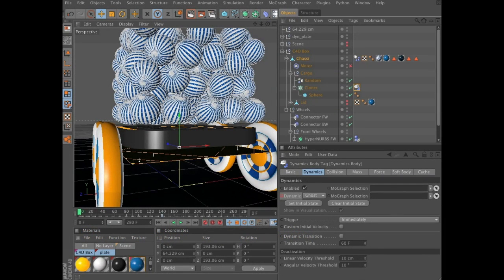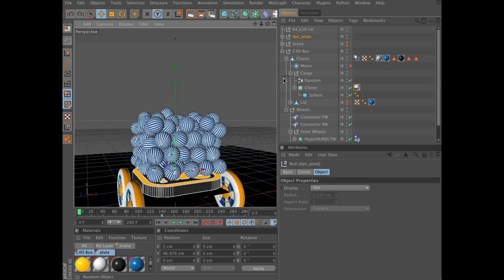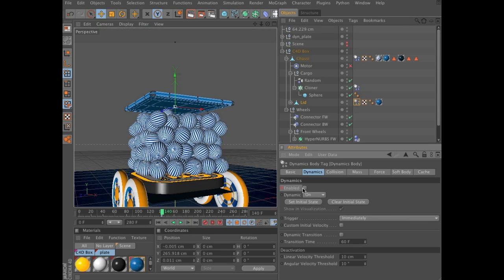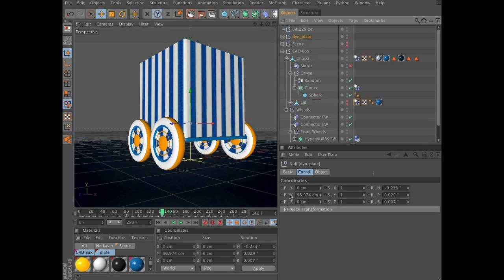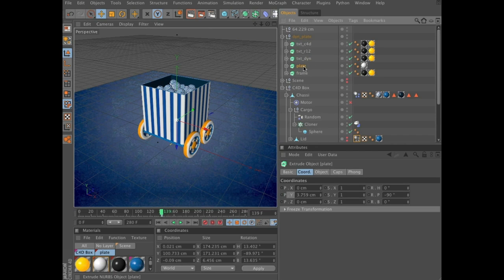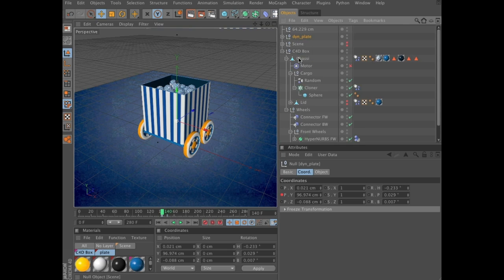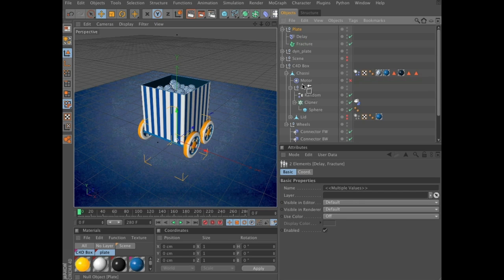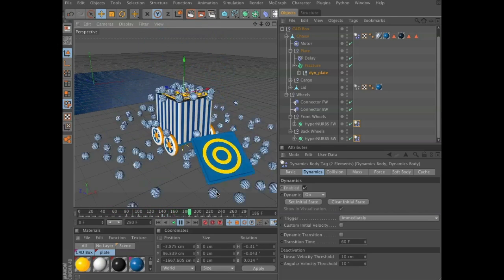Create an animation using dynamics in Cinema 4D (3 of 6)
Anders Kjellberg introduces you to the physics engine in Cinema 4D R12 as he creates a cause-and-effect animated sequence